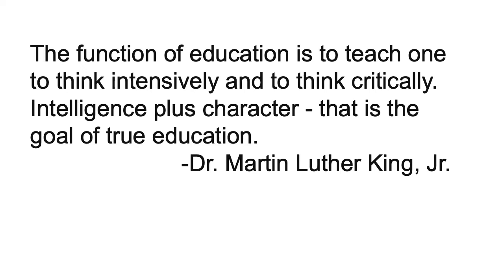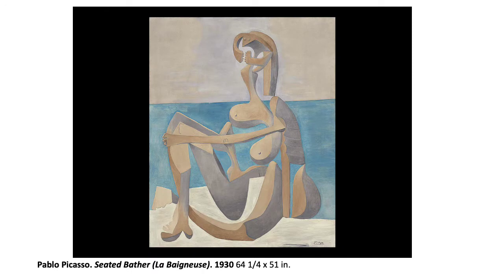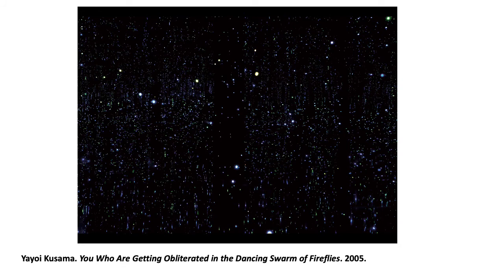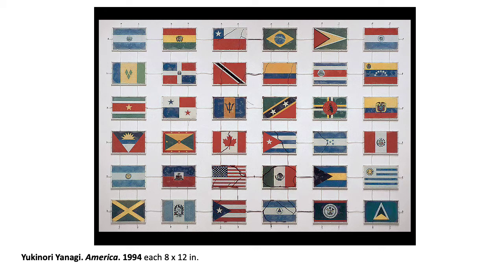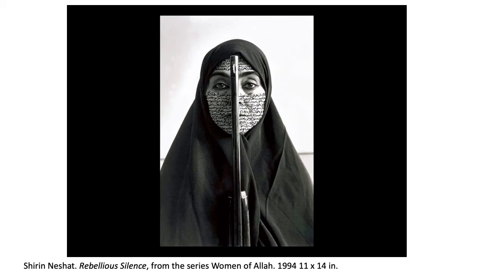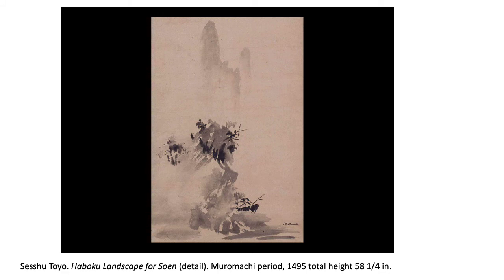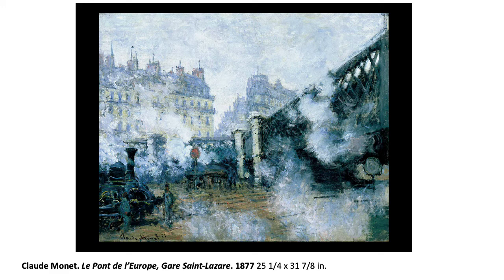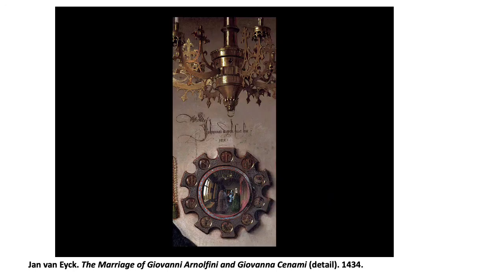Intro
1st lecture we started...